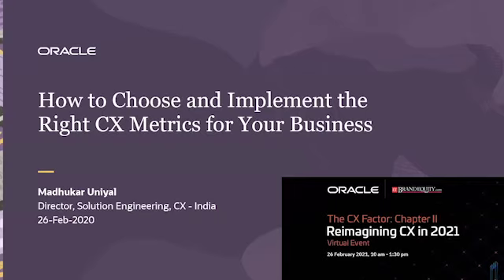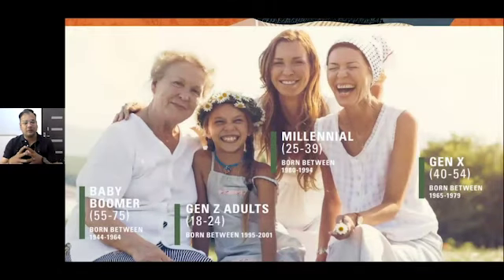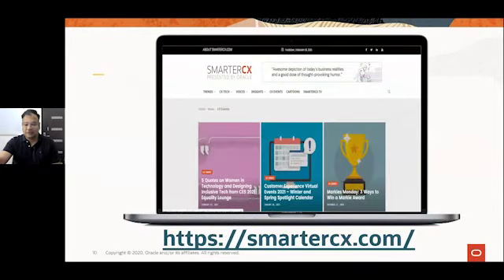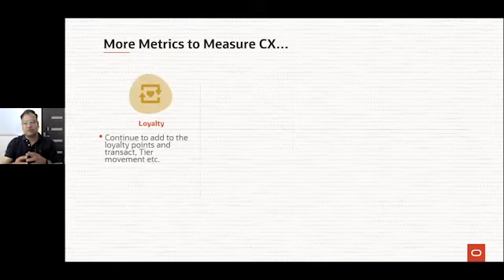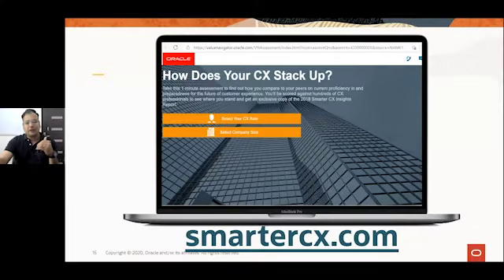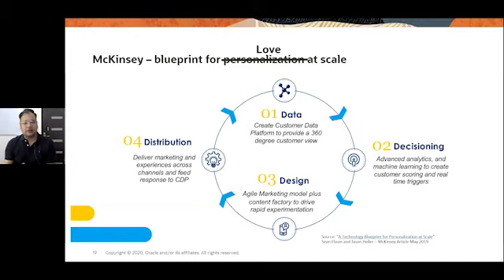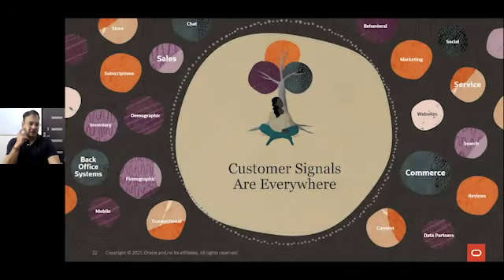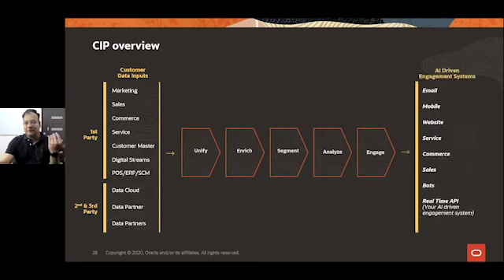How to Choose and Implement the Right CX Metrics for Your Business